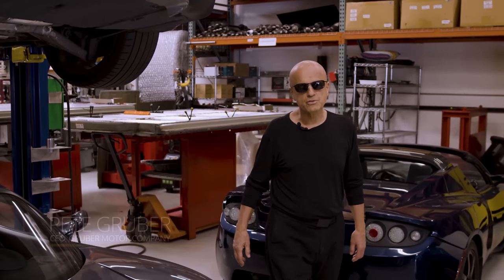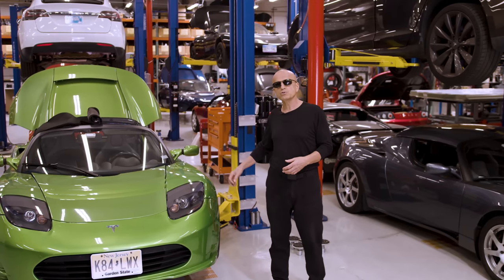Tesla Model S | Battery Upgrades | Gruber Motors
In this video, we explore Tesla main battery replacement options for the Model S.

Tesla was kind enough to provide us information regarding the technical considerations, and limitations for pack swaps and upgrades.  This information presented is important to guide and set parameters for independent swap efforts to avoid safety and performance concerns.